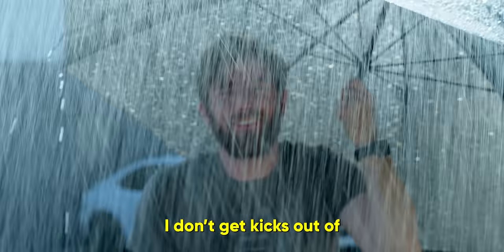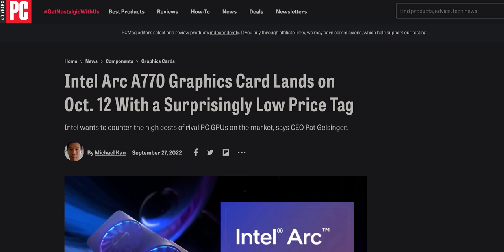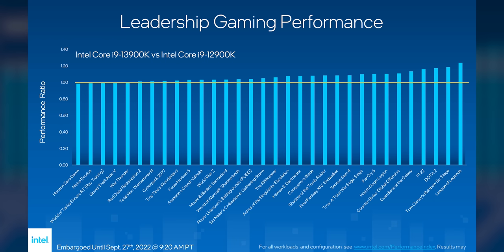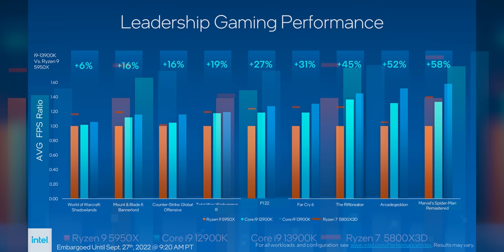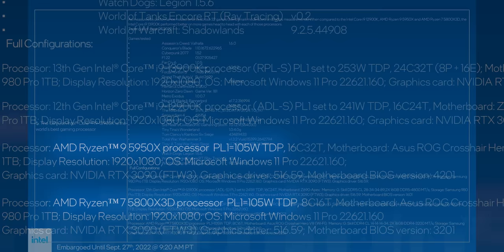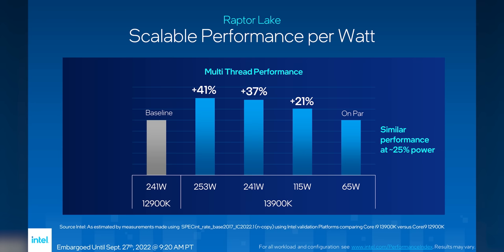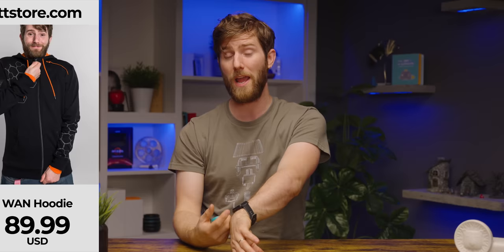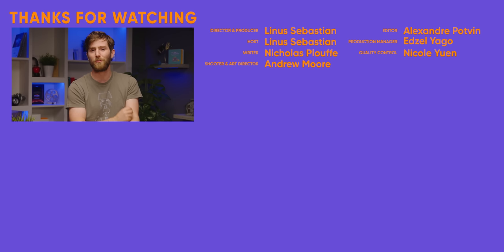Play Fair, Intel - Intel 13th Gen CPU Announcement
New Customers Exclusive – Get $25 off your purchase of any AMD and Intel Processor (limit one per customer)

TEAMGROUP T-Force Delta RGB DDR5 Ram 32GB Kit (2x16GB)
At Amazon

Intel's 13th gen, Raptor lake, is finally here! The timing couldn't be worse with AMD's processors launching just yesterday, but the 13900K is nothing to sneeze at and if the price is right and the graphs don't lie, then AMD might have to reconsider the 7950X at $699.

Purchase an Intel Core i9-12900K Desktop Processor

Purchase an Intel Core i7-12700K Desktop Processor

Purchase an Intel Core i5-12600K Desktop Processor

CHAPTERS
0:00 Intro
2:07 13th Gen
3:56 Graphs
6:00 Fine Print
8:00 Mega Tasking
9:00 Wattage
10:15 Budget
11:20 Conclusion
13:04 Outro